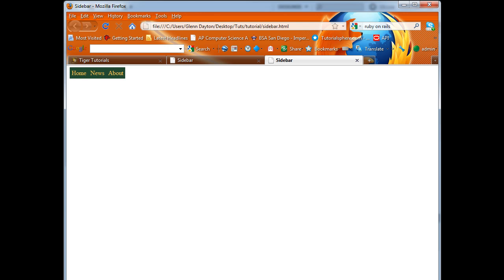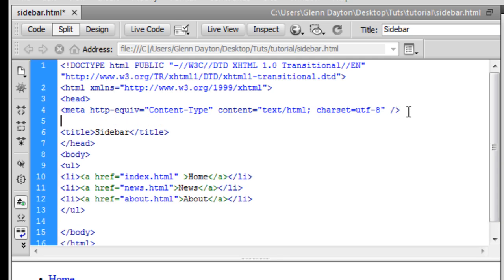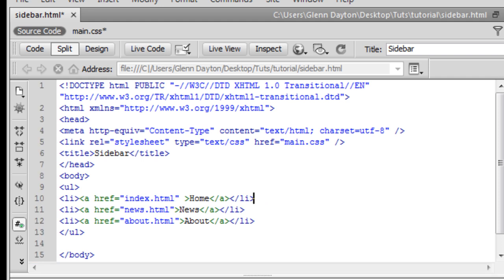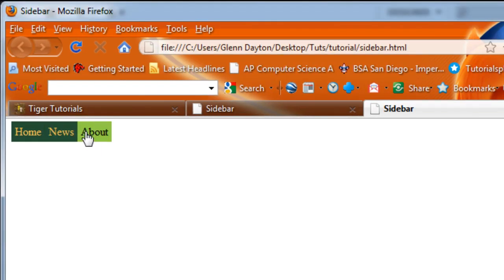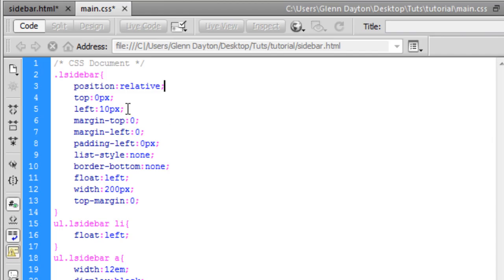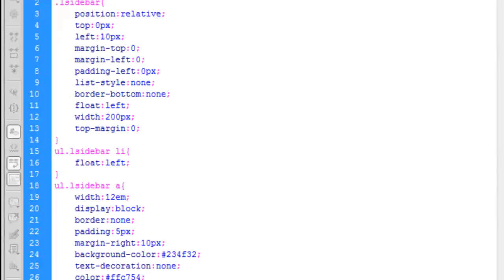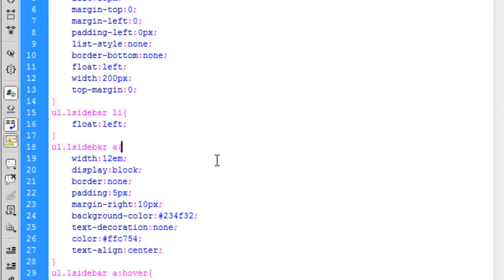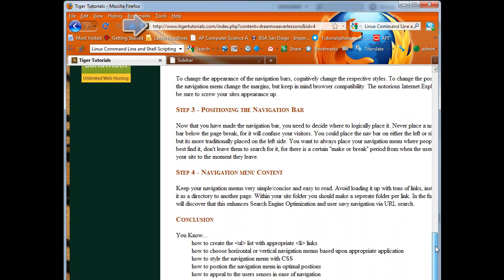How to make a Navigation Bar HTML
This tutorial describes how to make a sidebar for a website with a collaboration of programs, HTML and CSS.